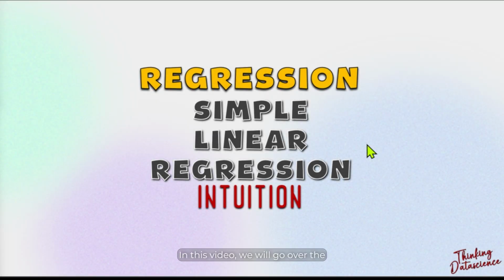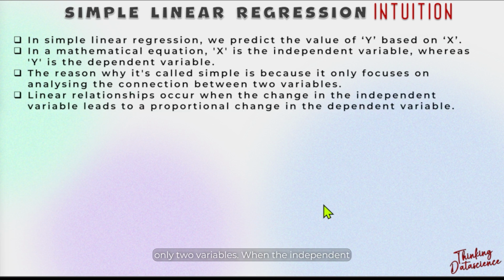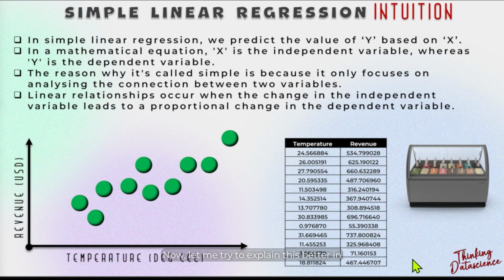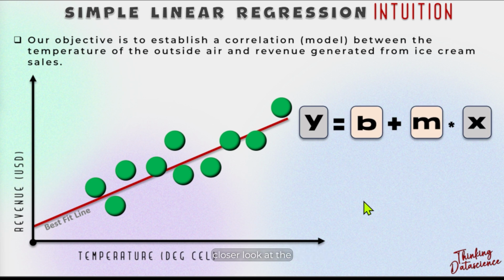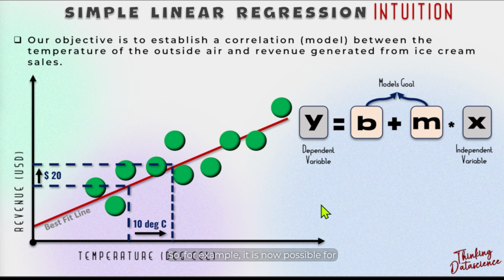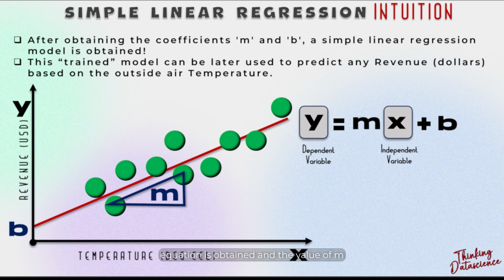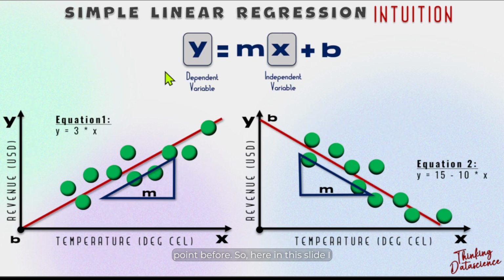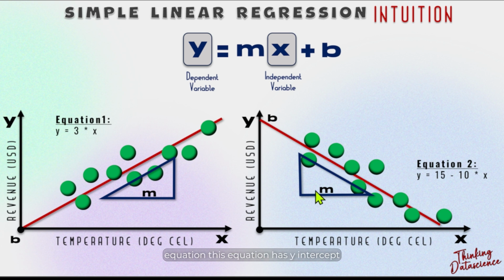Simple Linear Regression | Machine Learning | Intuition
In this video, we dive into the world of Simple Linear Regression and explore the intuition behind it. We start by discussing what regression is and how it can be used to understand relationships between variables. Then we focus on Simple Linear Regression, which involves just two variables - a dependent variable and an independent variable. We explain how to calculate the line of best fit using the least squares method, and how to interpret the slope and intercept of the line. With the help of real-world examples, we illustrate how Simple Linear Regression can be used to make predictions and inform decision-making. Whether you're new to the concept or just need a refresher, this video is a great resource to build your intuition about Simple Linear Regression.